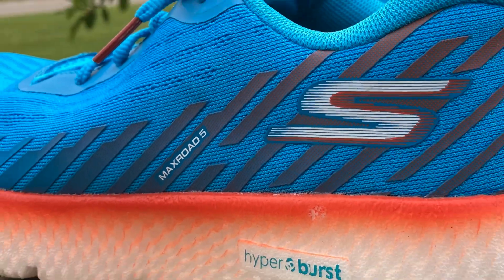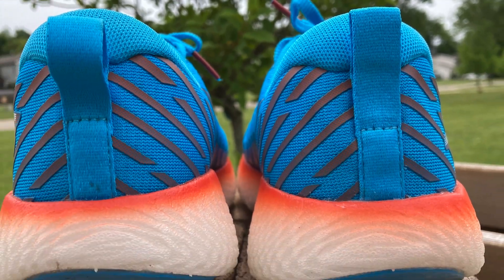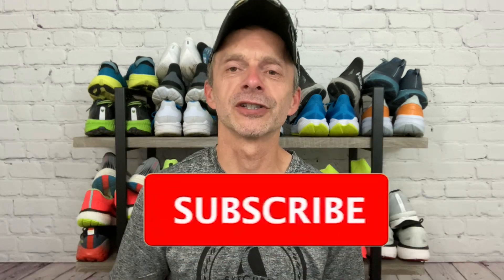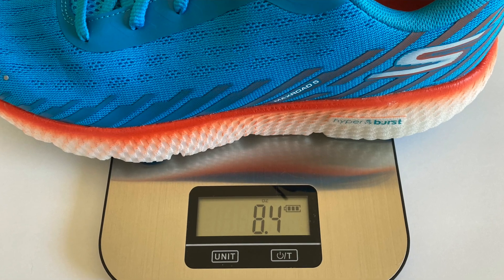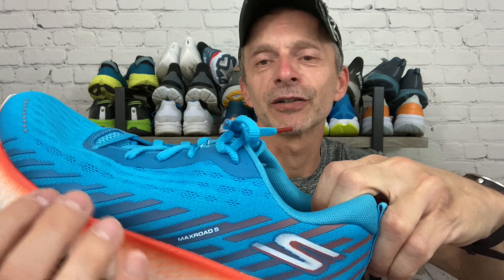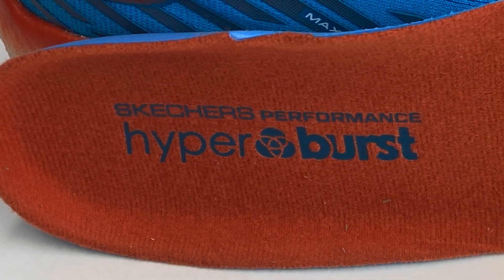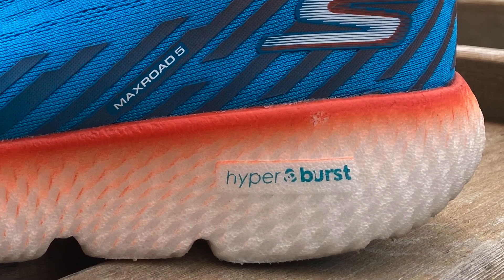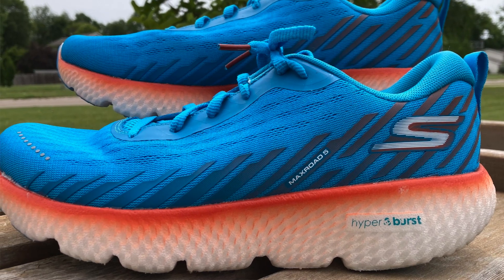Skechers GoRun MAXROAD 5 | Max Cushion Daily Trainer | Should You Buy These?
CHAPTERS
0:00 Introduction
0:42 Running Demonstration
2:28 Cost & Weight
2:27 Upper
5:14 Midsole
6:56 Outsole
8:43 Conclusion

This video is a review of the Skechers GoRun Maxroad 5. The retail price is  $130.00 U.S. dollars. They are a neutral road shoe that I ordered true to size. They weight 8.4oz for a men's size 9 on my scales or 239. The Skechers GoRun Maxroad 5 feature a soft, engineered mesh upper that has plenty of room in the toebox.The eyelet chain is a traditional or classic style that does well to keep you locked-in and secure. The Maxroad 5's have the additional eyelet so you can run with a runners knot. The tongue is not gusseted. It is padded and comfortable. The collar and tab are well padded. There is a pull tab to help you get your shoes on. The heel counter has plenty of structure. The midsole features their Hyper Burst foam that is soft and springy and give your a smooth cushioned ride.The outsole has just the right amount of GoodYear rubber that adds durability and traction. Overall they are a great choice for a well cushioned, lightweight, daily trainer that provides for a smooth and comfortable ride but with plenty of energy return.

New Balance
Hoka Bondi
Asics Novablast
Asics Novablast 2
Best Daily Training Running Shoes of 2021